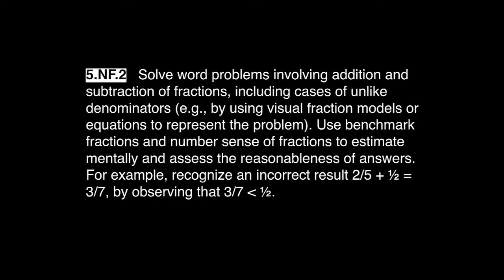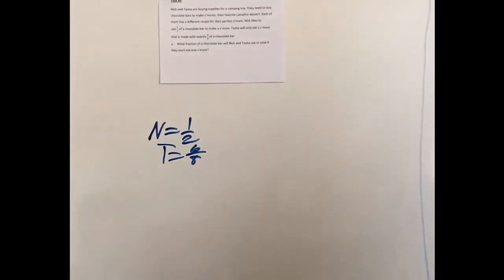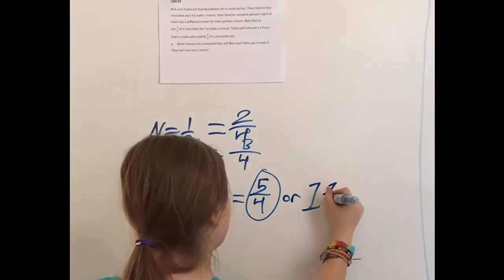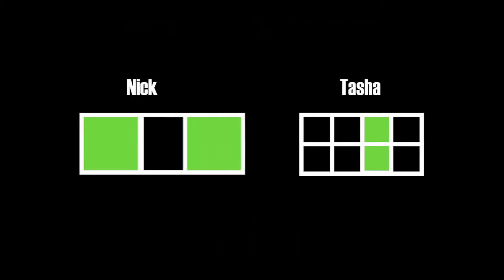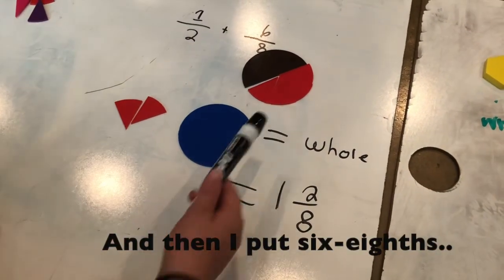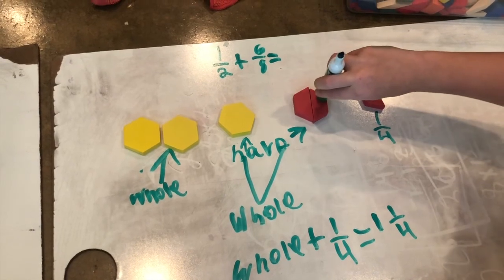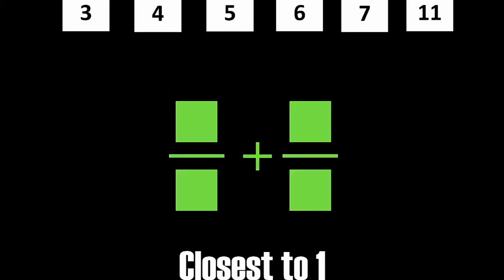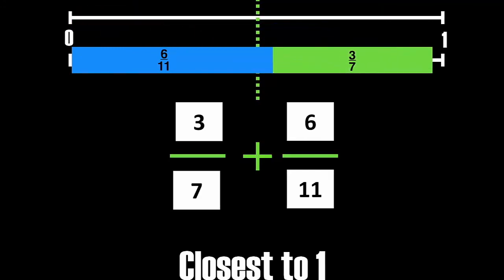5th Math MGSE5 NF 2 Video